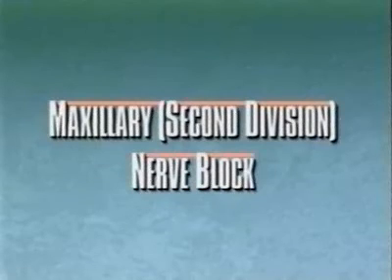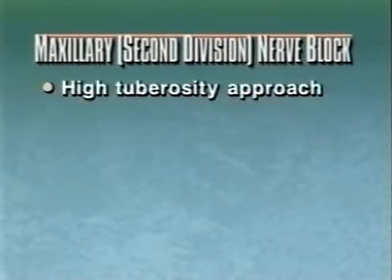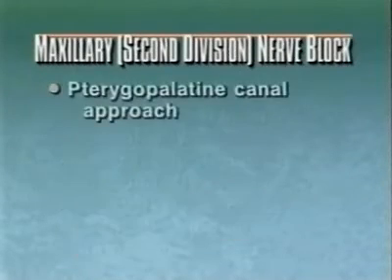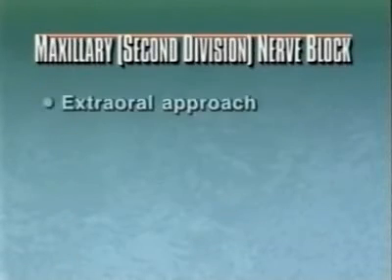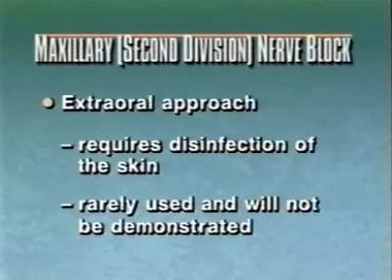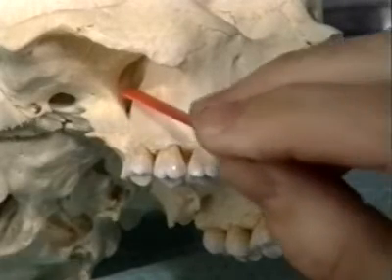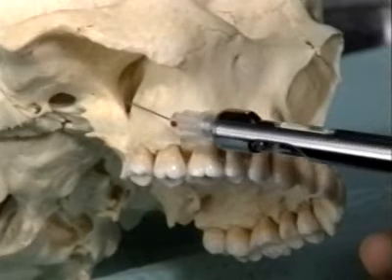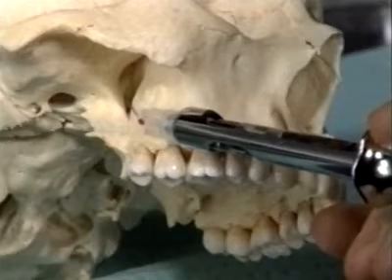Maxillary (Second Division) Nerve Block